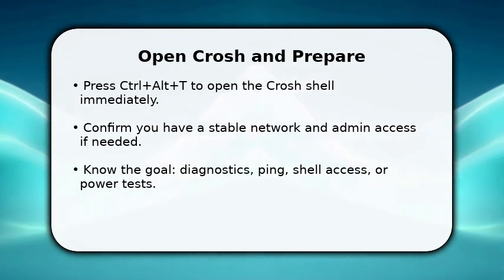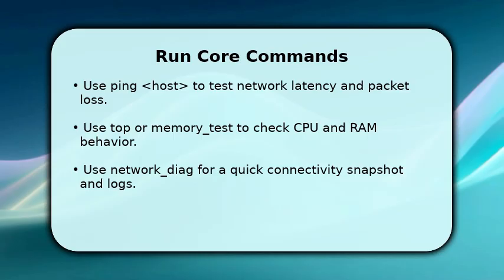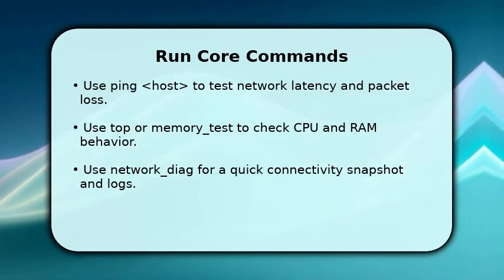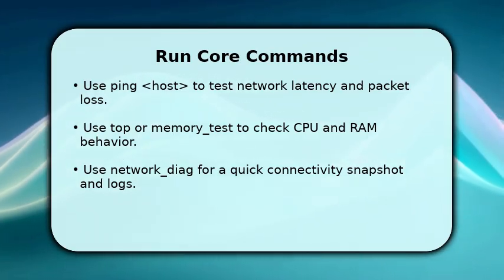How to Use Crosh Chromebook (easy Method)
Discover the simple steps to unlock Google Chrome on your Chromebook. This video guide walks you through enabling Crosh, a built-in shell for quick tasks and app installations directly from your device.